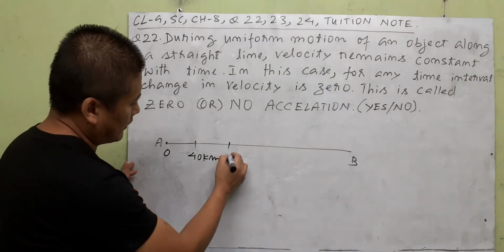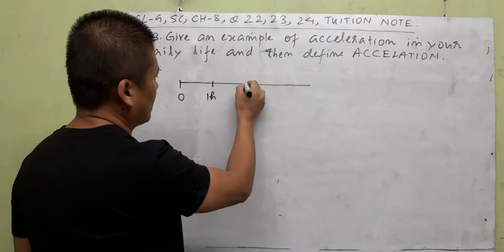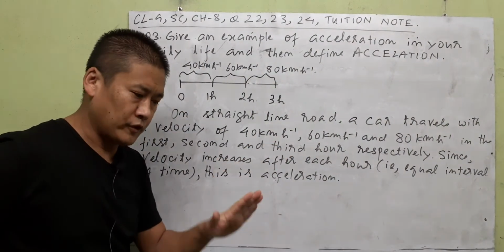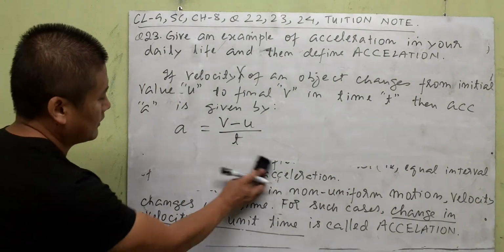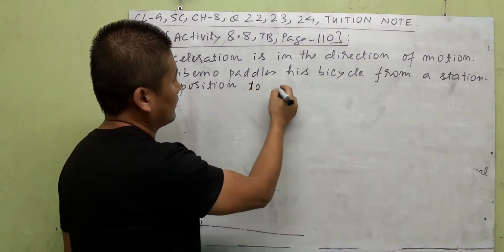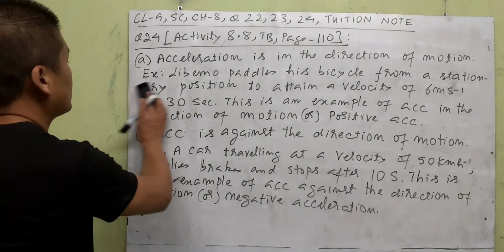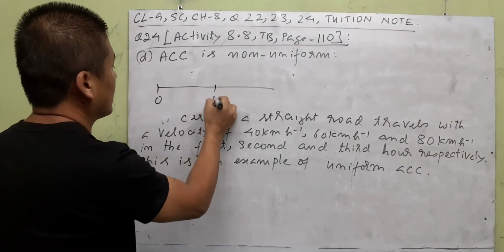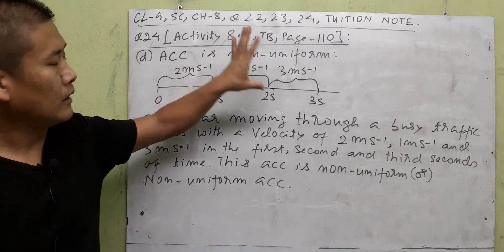CLASS-9,SC,CH-8, VIDEO-15, ( Q22,23,24, tuition note).